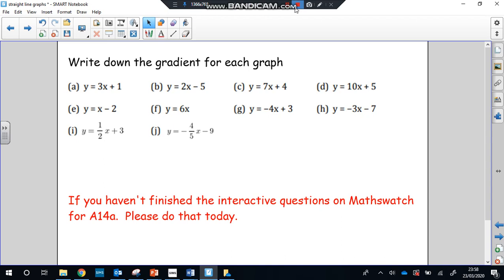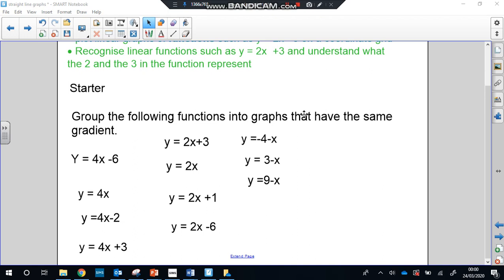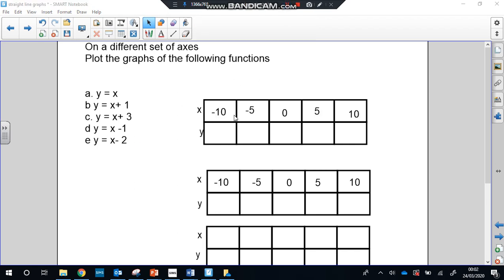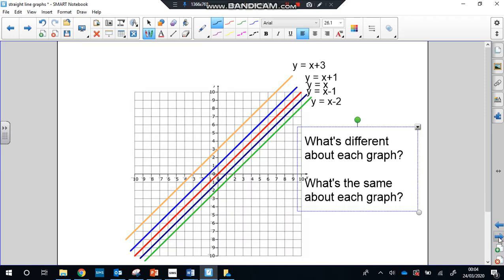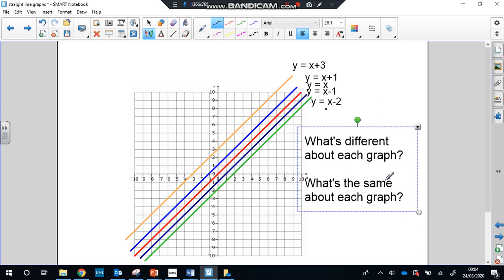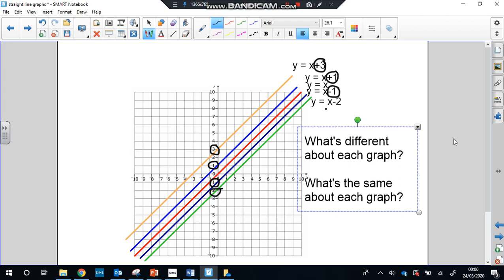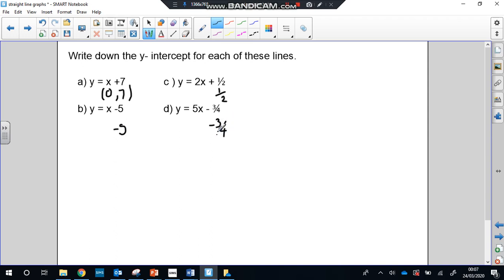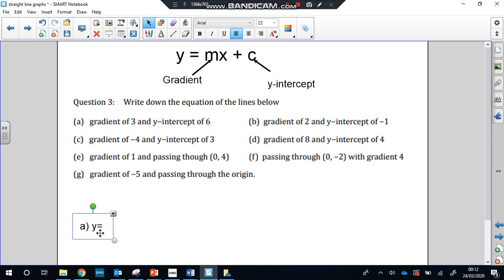Tuesday 24th March - Graphs intercept